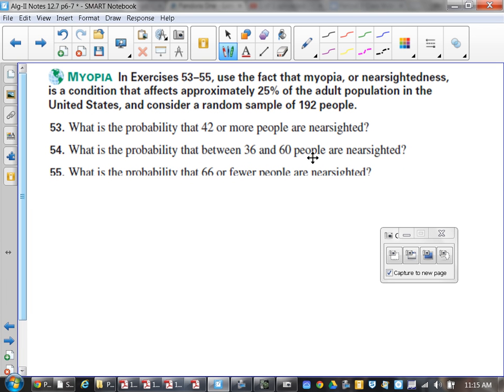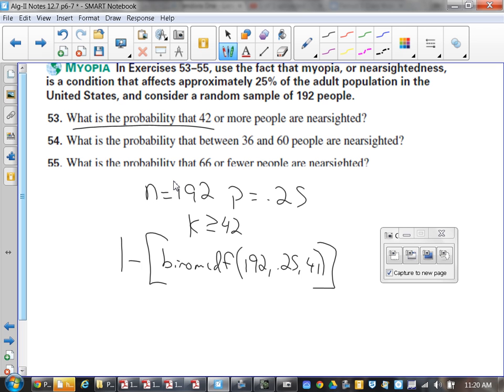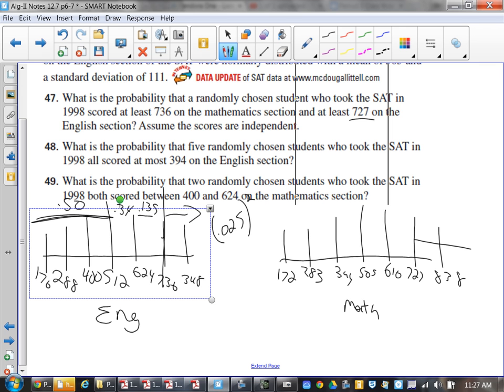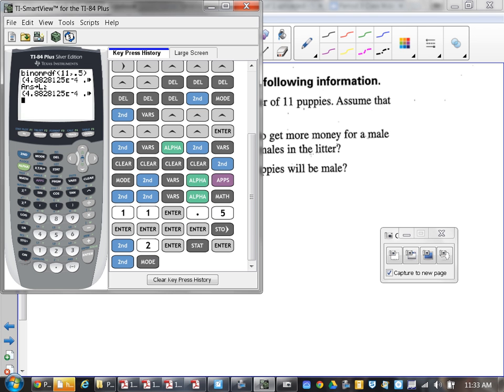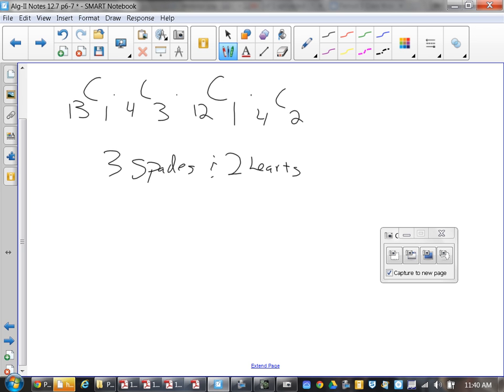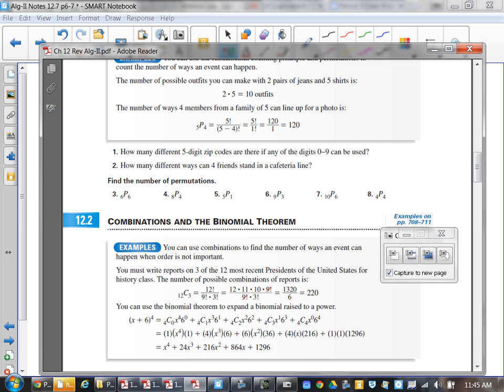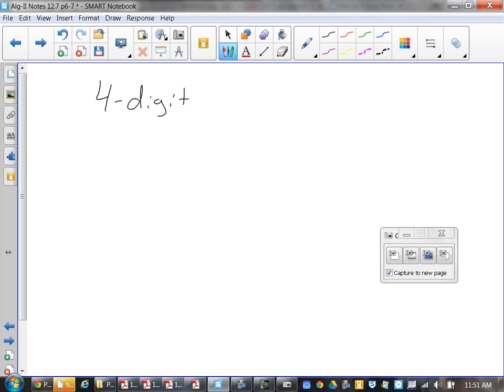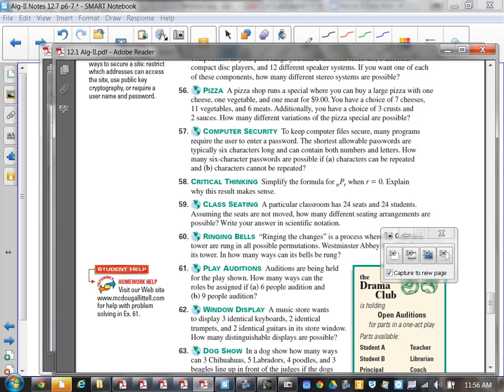May20 Ch 12 review p6 7